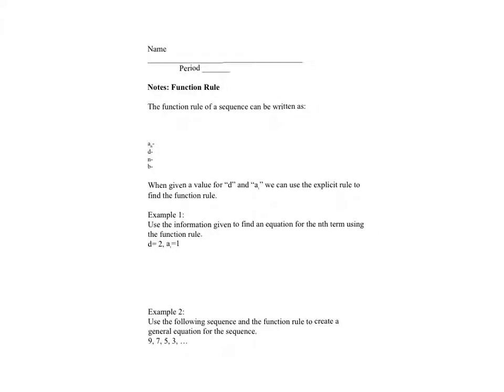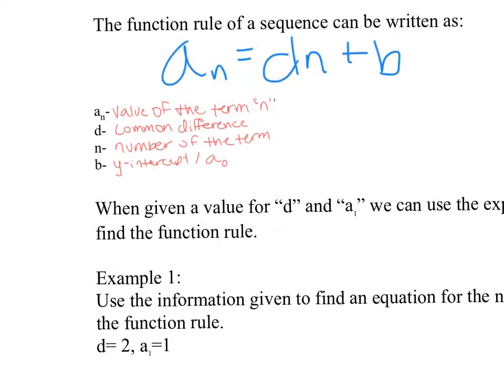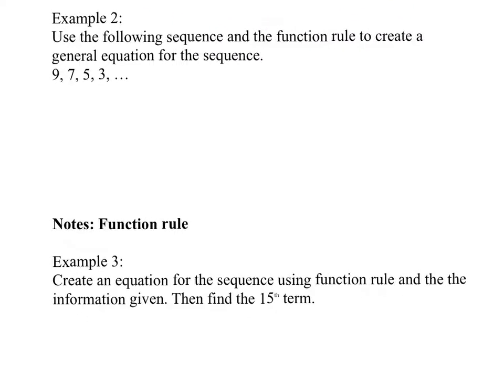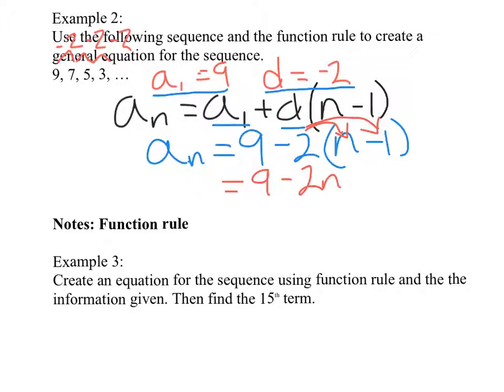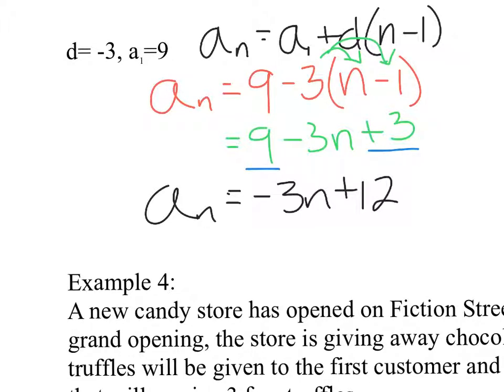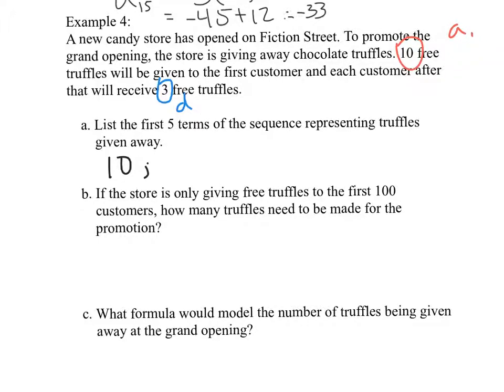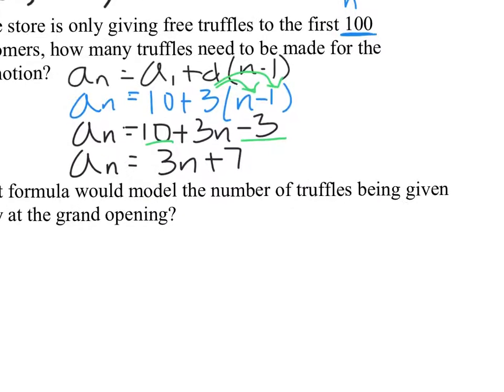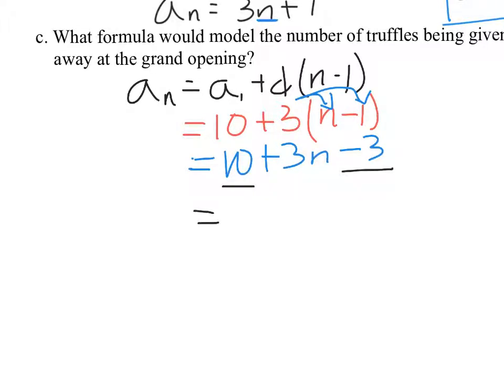Function rule notes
Function rule notes from 9/4